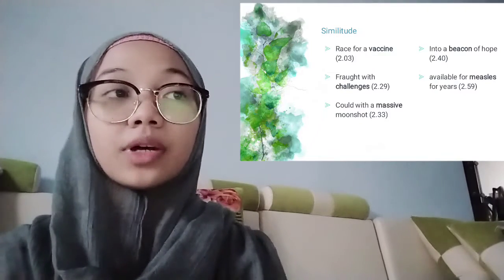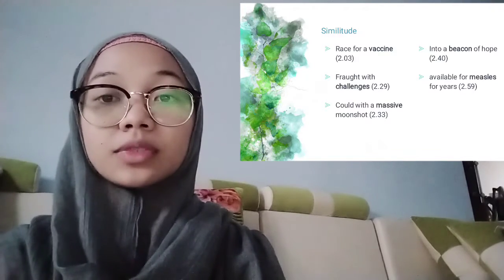Analysis of Phonological Rules in Covid 19 news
Final Exam
Ayunda Rizky Nur Rohmah
18320015
C-Class